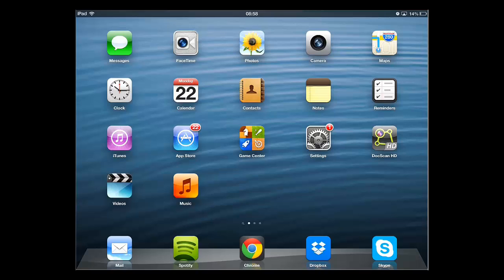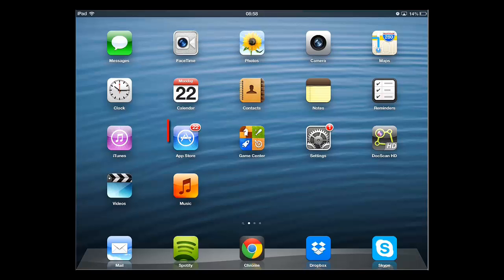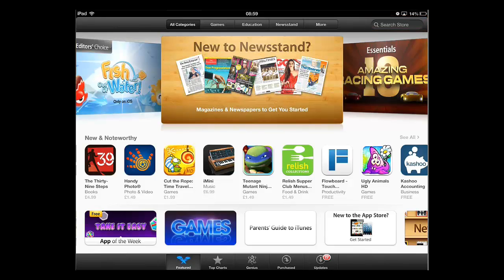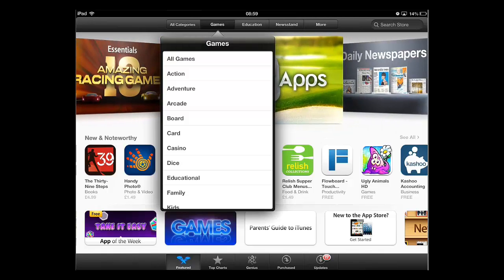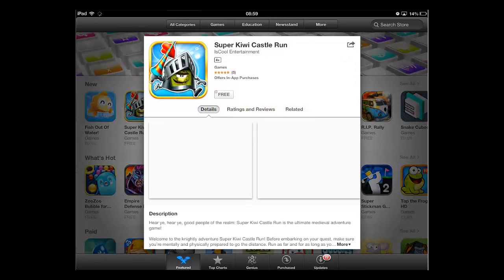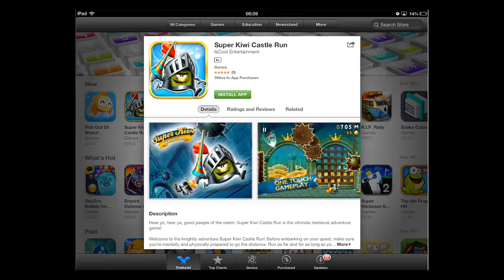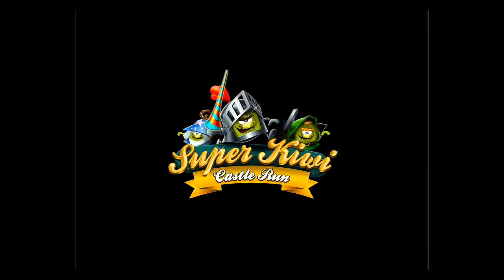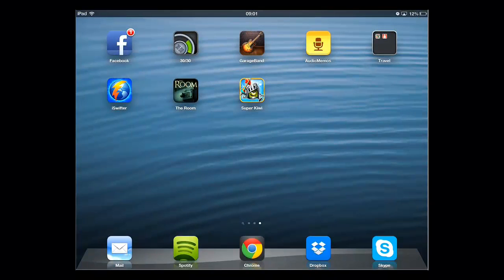How to Download Games to iPad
This tutorial will show you how to download a game to your iPad.

In this tutorial you are going to learn how to download games to iPad which is a very simple process.

Step # 1 -- Navigating to Games in the App Store

The first thing you are going to need to do is open the App Store, which will allow us to download a game. Touch the "App Store" icon on the homepage. If you are looking for a specific game you should use the search box in the top right of the application. Here we are going to just browse for a game so we will touch the "Games" tab at the top of the app.

Step # 2 -- Download a Game

A menu will appear, simply touch the sort of game you are interested in, here we are selecting "Arcade". Find a game that you are interested in and touch its icon, a window will appear with a button that says "Free", this will state a price if it is a paid for game. Touch this button. It will change to read "Install App" -- touch it again.

Step # 3 -- Starting the Game

A blue progress bar will indicate the state of the download and when it has finished you will be able to open the app by touching the "Open" button. The app will load and that is how to download games to iPad. You can open the game from the homescreen in the future, press the home button to return there and you can see the new app is now present -- simple touch this to open the app.